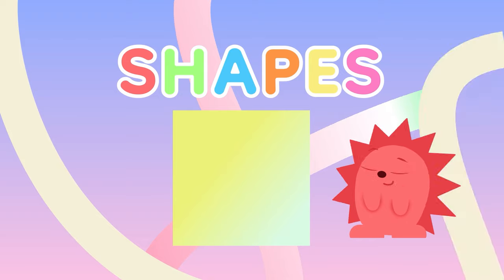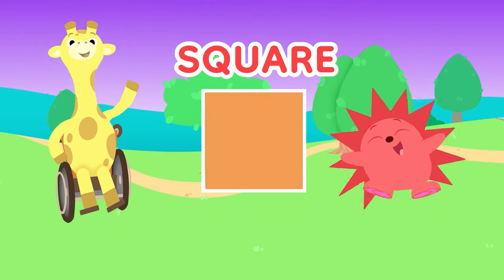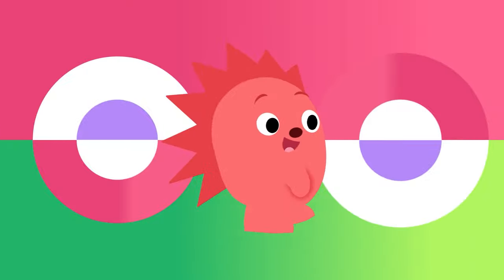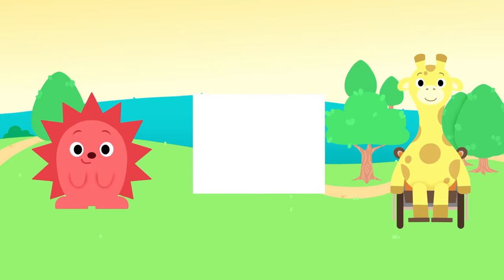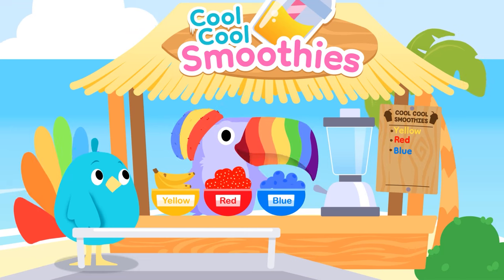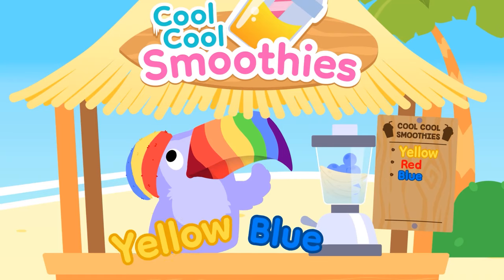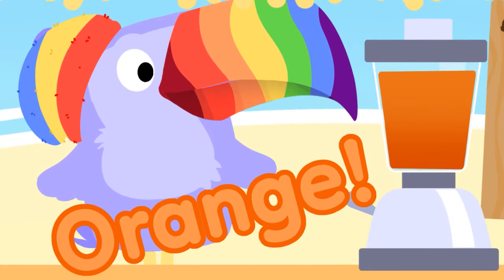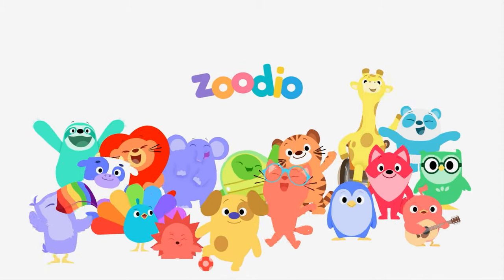Shapes and Colours Songs | Zoodio | Guess the Shapes and Mixing Colours Music for Kids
Join Hope and George, as well as Pete and Tina and learn about shapes and colours.  Can you guess what’s inside each of the shapes?  What 2 colours when mixed together make purple? Watch now to find out!

0:05 Shapes Shapes Shapes
3:07 Mixing Colours

About Zoodio
Zoodio is a fun, early learning space designed for little ones, giving them a head start through character driven content.
Sing-along songs, interactive activities and engaging games built around 10 core learning benefits: animals, colours, emotions, health, letters, music, numbers, our world, community and shapes.